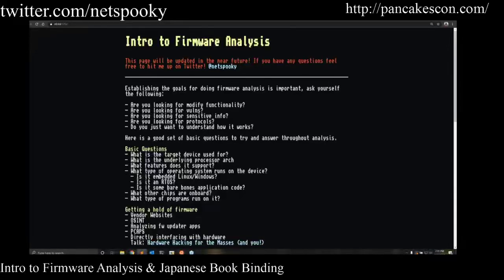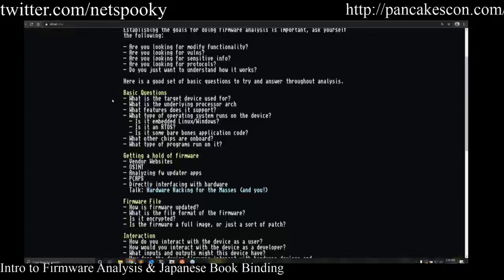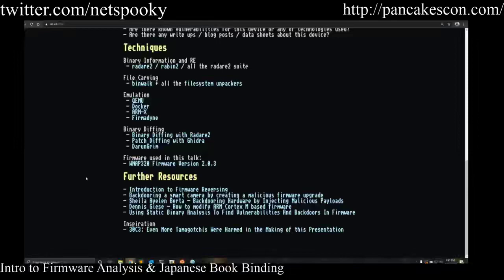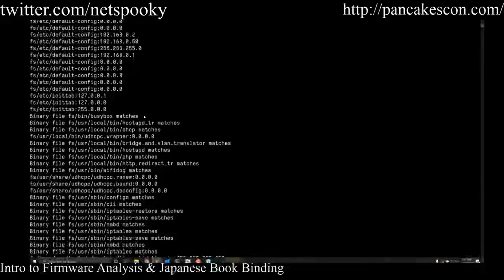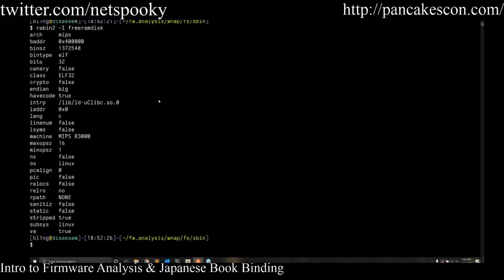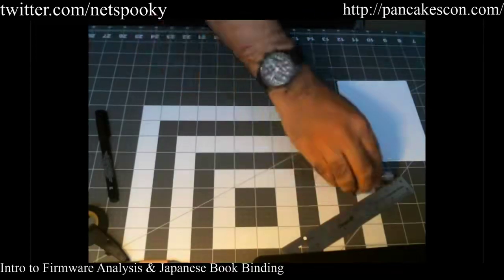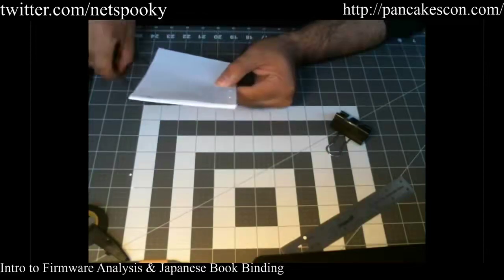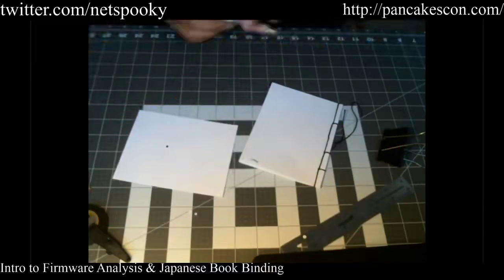netspooky Intro to Firmware Analysis and Japanese Book Binding